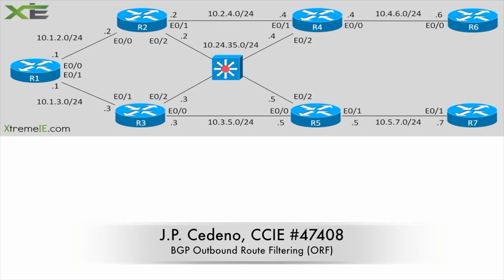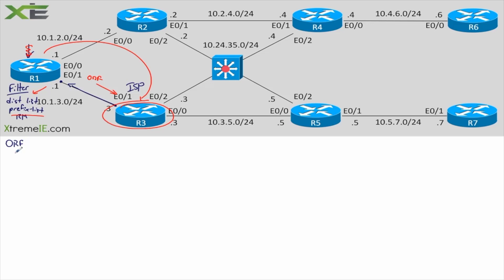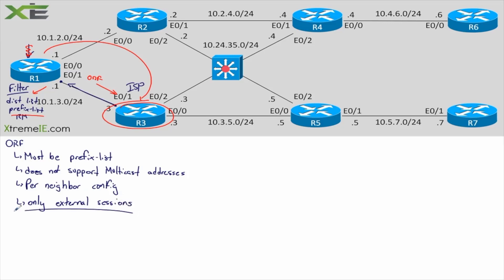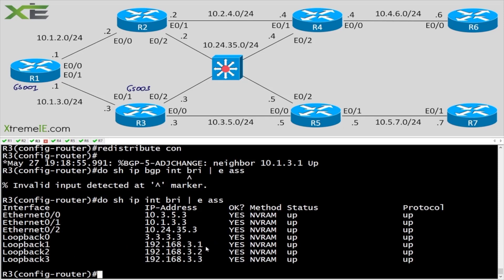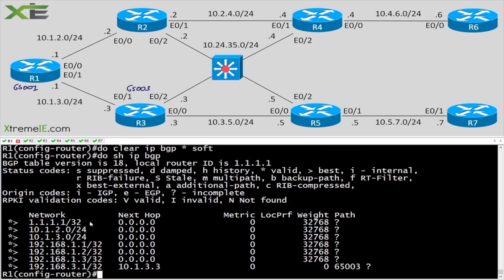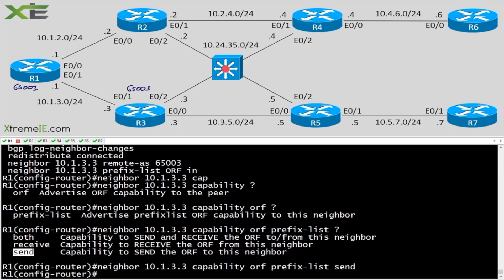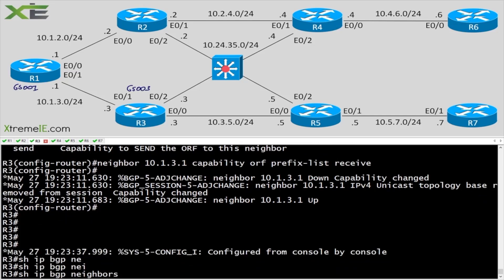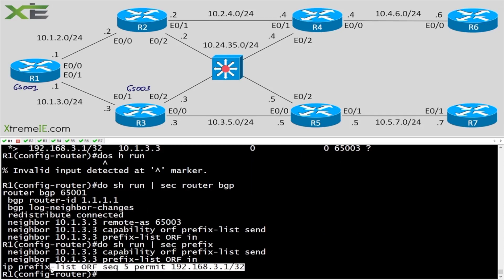Outbound Route Filtering in BGP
BGP Outbound Route Filtering (ORF) uses prefix-based filters to minimize the number of updates that are sent between BGP peers.